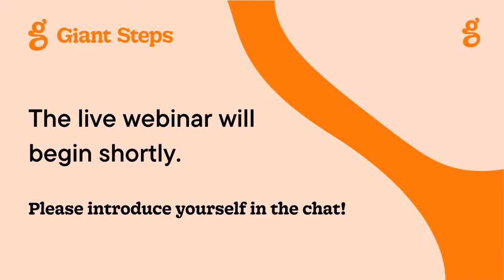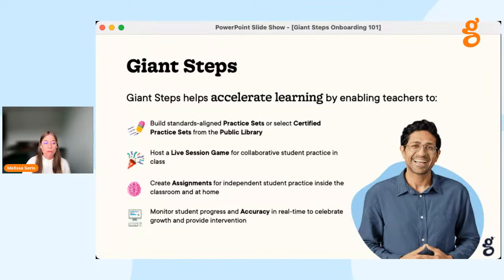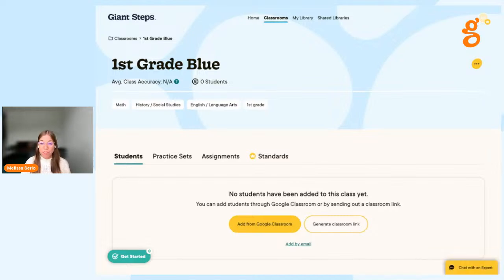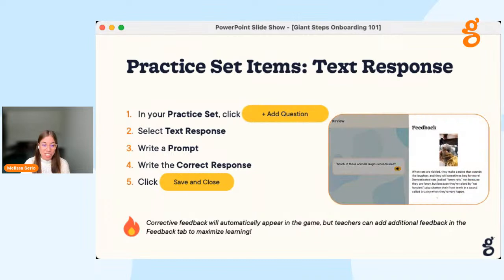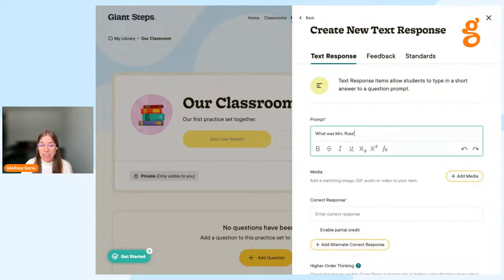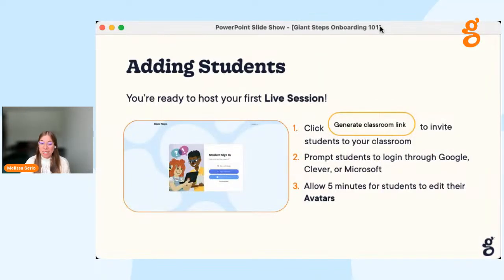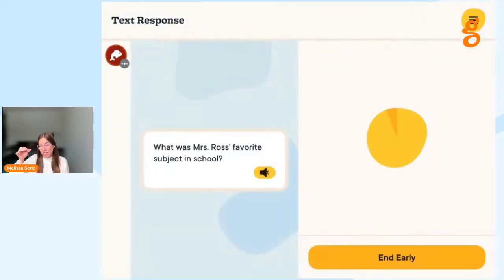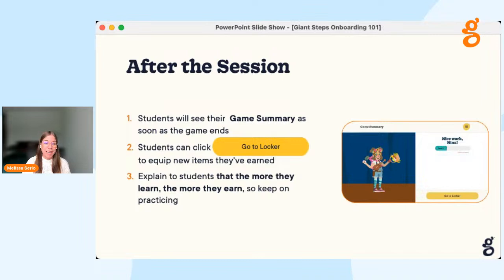Jump into Giant Steps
In this 30-minute webinar, you’ll get started with Giant Steps in a snap and discover more about the learning science and research that helped develop this new tool! Learn how to create practice sets, access the standards-aligned content library, use reporting features to gauge student progress, and more.